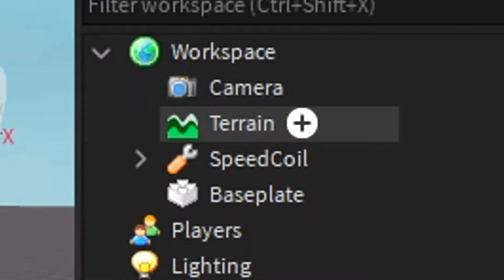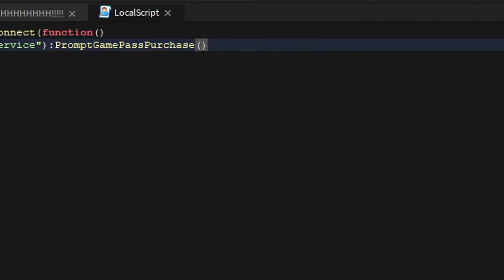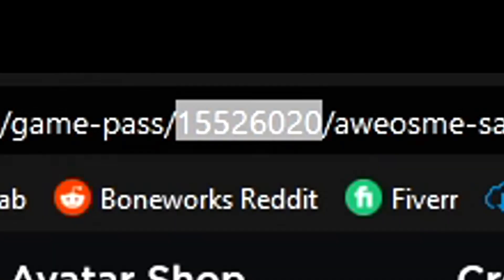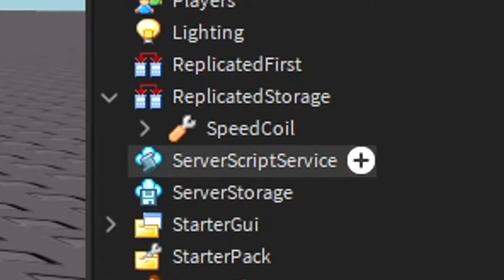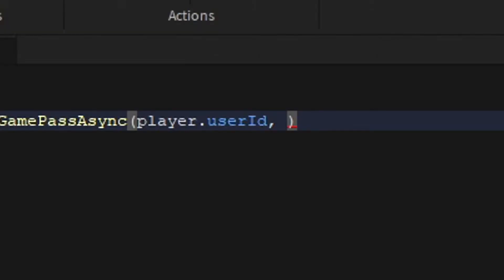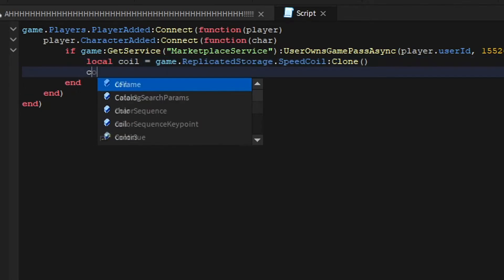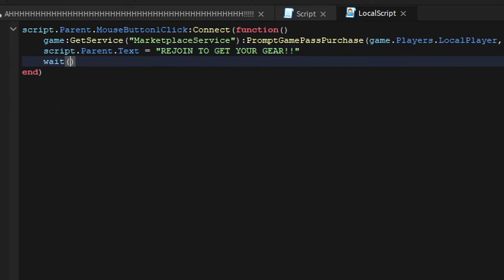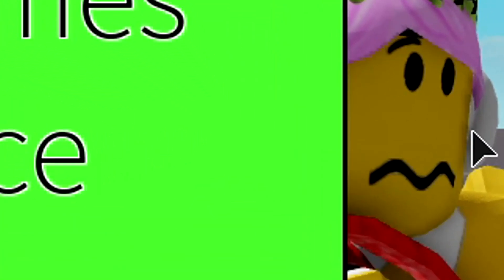How to Script A Gear Gamepass Shop | Roblox Scripting Tutorial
make sure to comment yo mama's name.

0:00 - Intro
0:05 - Tutorial

3:29 - Outro